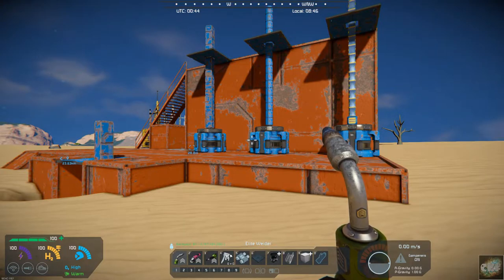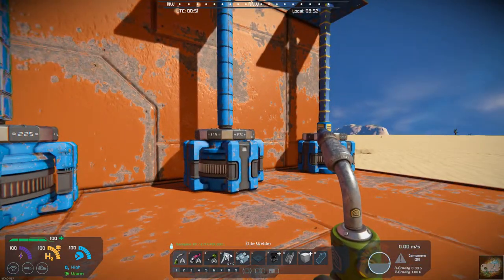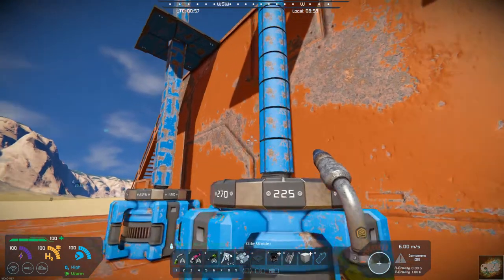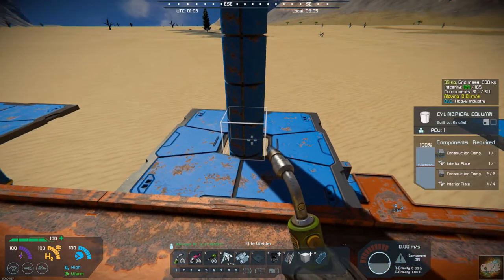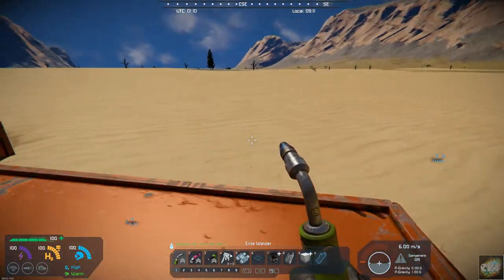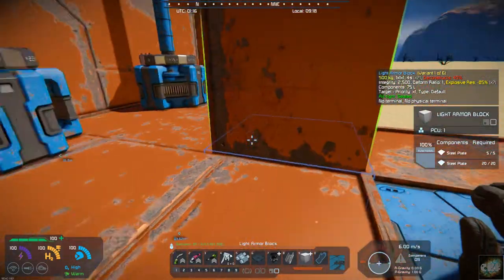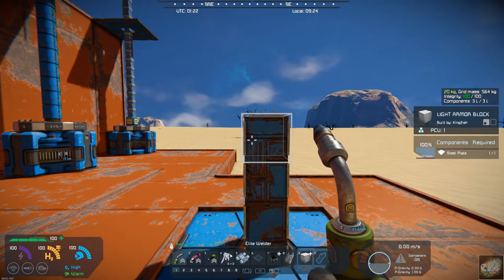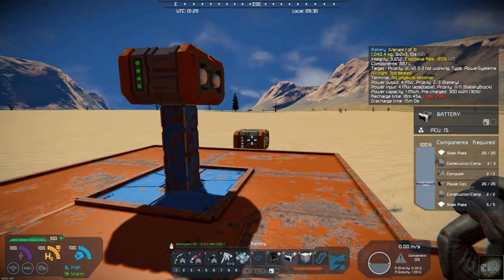Space Engineers – Mod Wednesday – SteelCatwalk With Small Grid Hole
This week’s mod is SteelCatwalk With Small Grid Hole by Spazz86.  This mod adds a large grid steel catwalk with a hole in the center big enough for small grid blocks to fit through it.  You can also rotate the blocks without causing clang.  I recommend giving this mod a try.
SteelCatwalk With Small Grid Hole can be found here in Spazz86’s Steam Workshop: